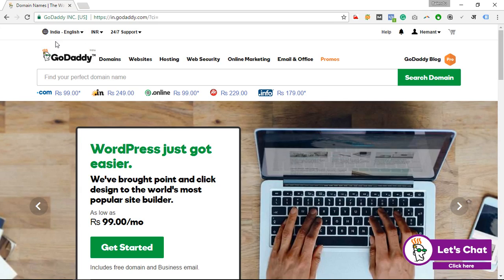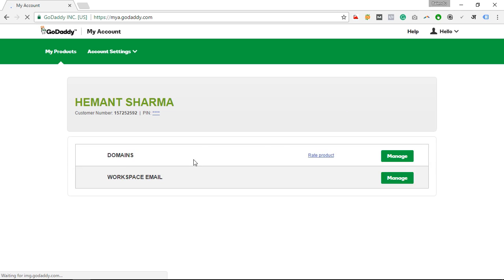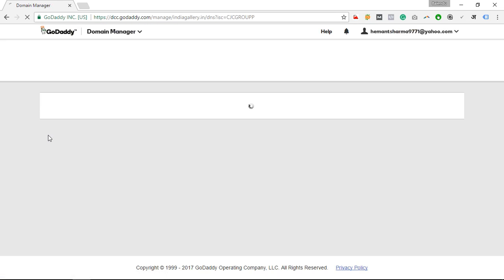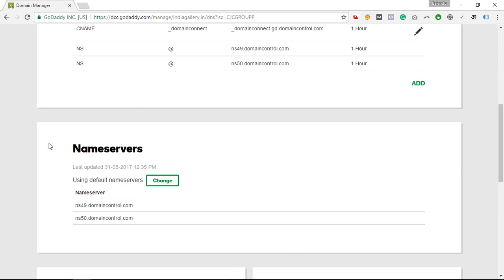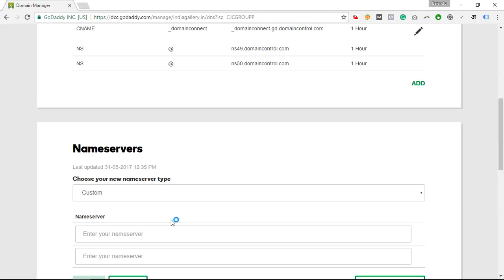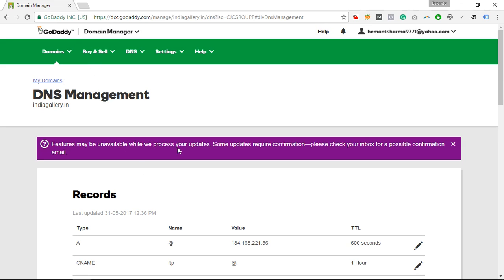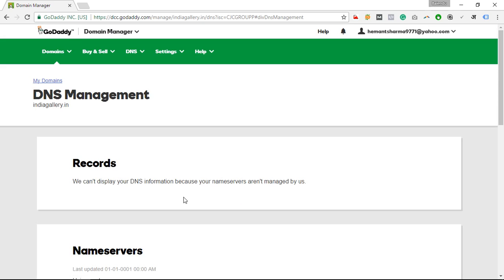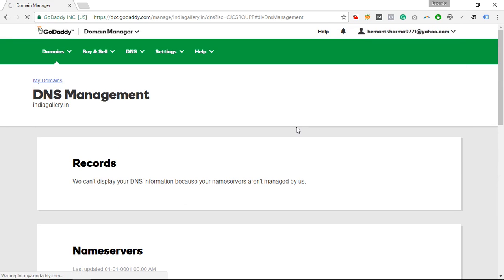How to Connect Godaddy Domain to HostGator Hosting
Check the process for creating the connection between Hosting and Domain. Here I am using Godaddy Domain and Hosting from Hostgator.

Skype: @balendumohan